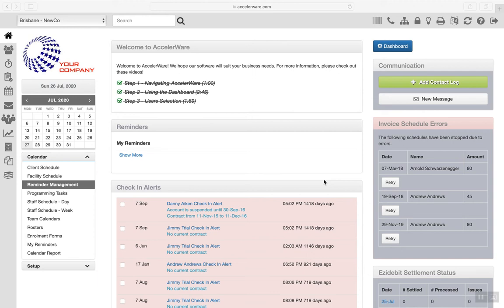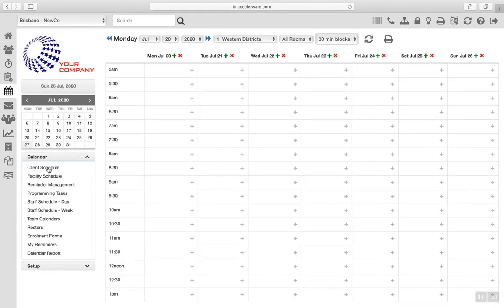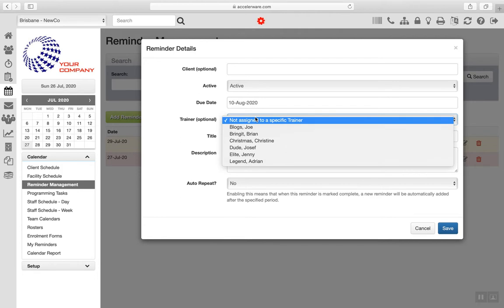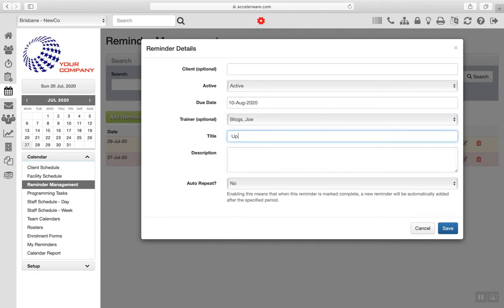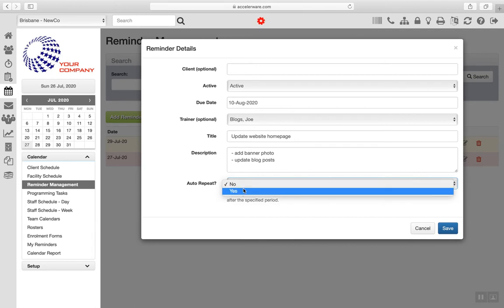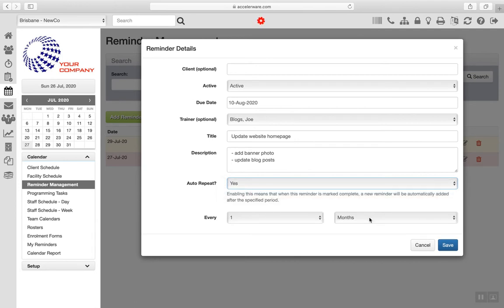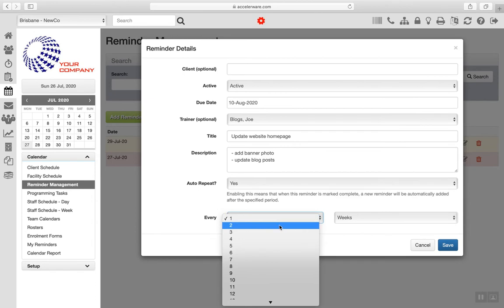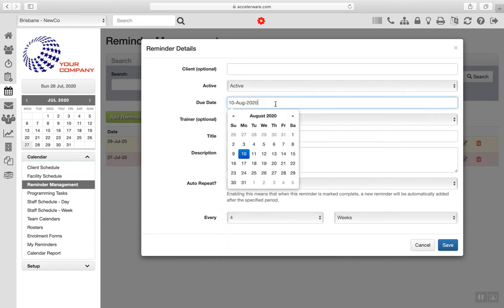Reminder Management | Accelerware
Tutorial on how to add reminders for Accelerware users.